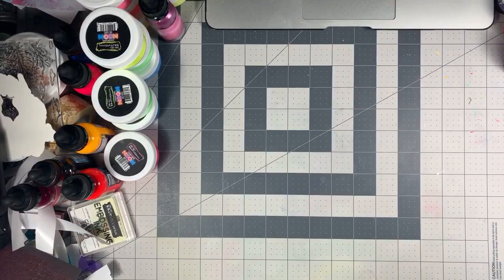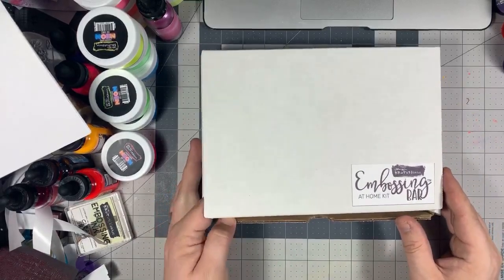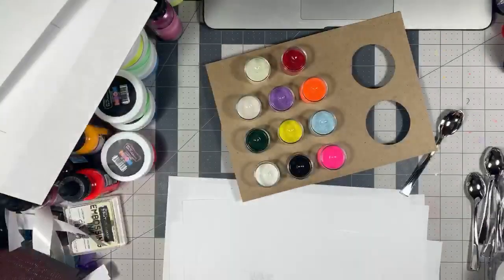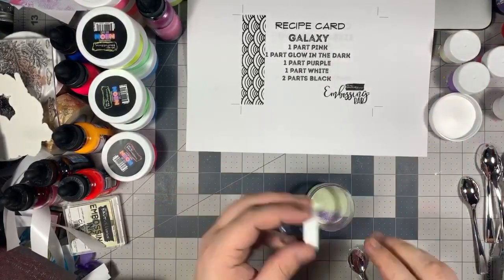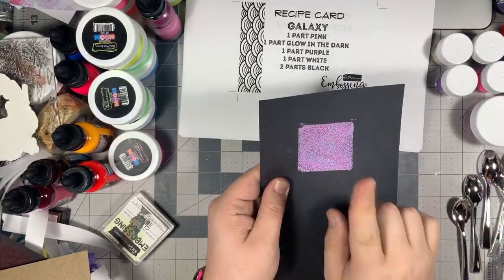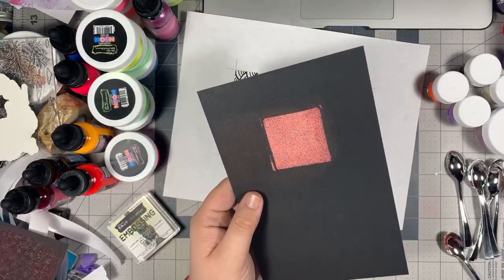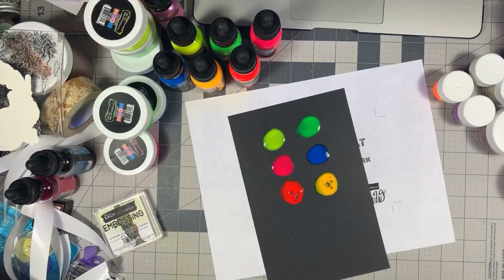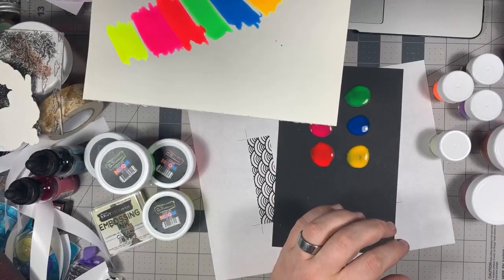Let’s make Custom Embossing Powders!